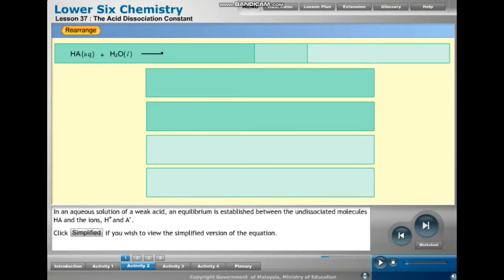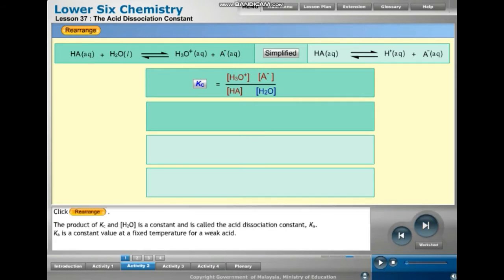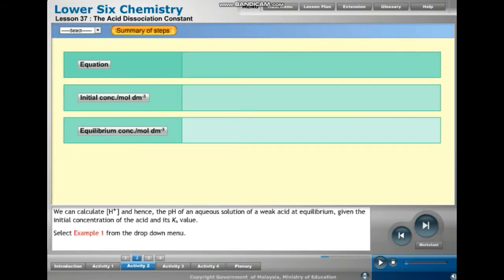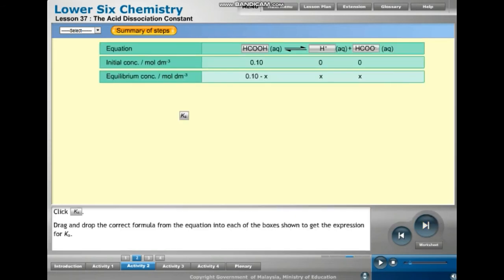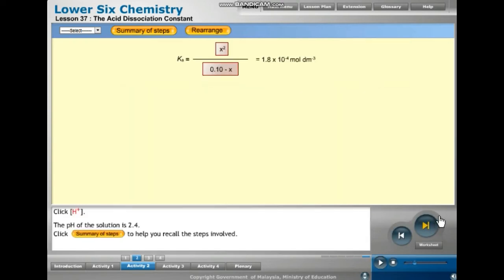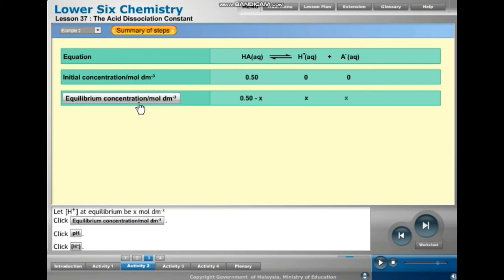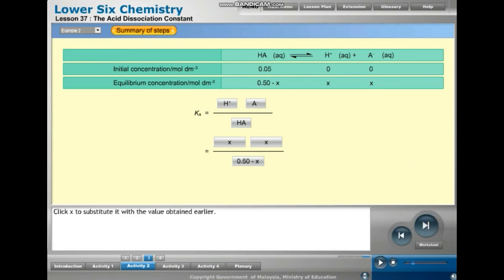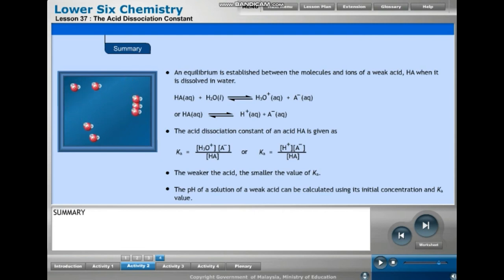Dissociation Constant Part 2